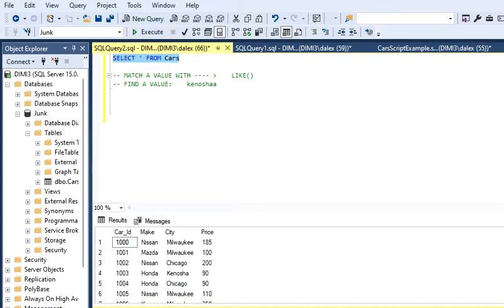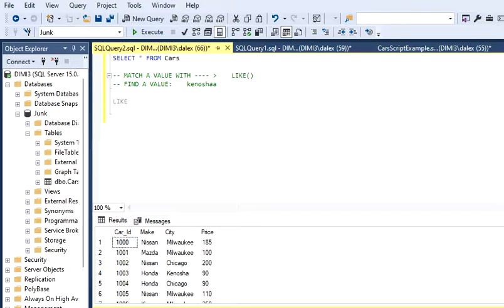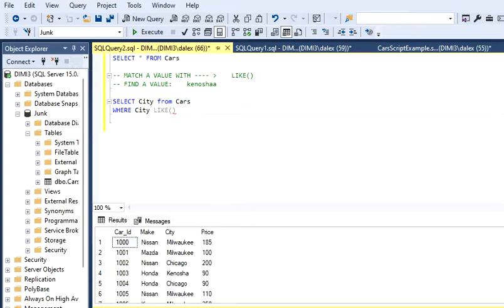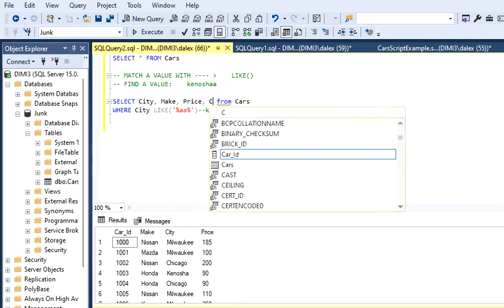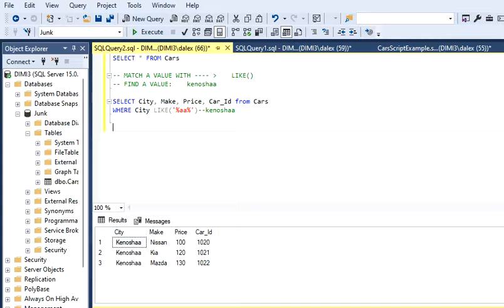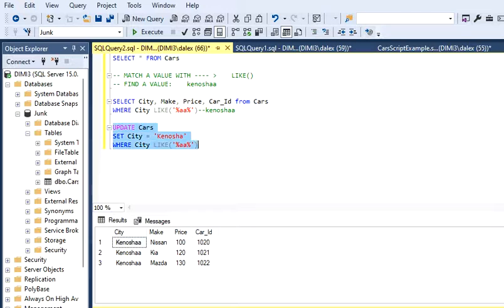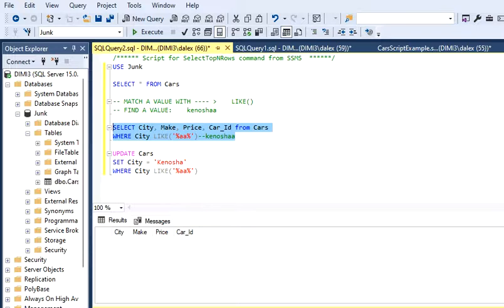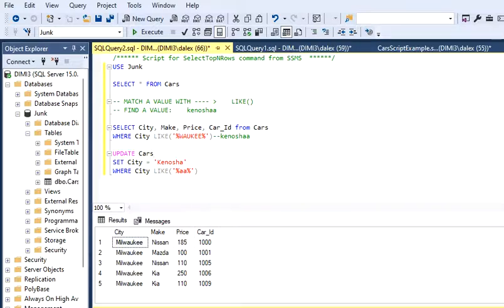Find a match in SQL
Find a match in SQL with MATCH. Make sure you use the LIKE() function. This query is really useful in real world scenarios where companies want to locate duplicated data, change names, correct spelling errors and so on.